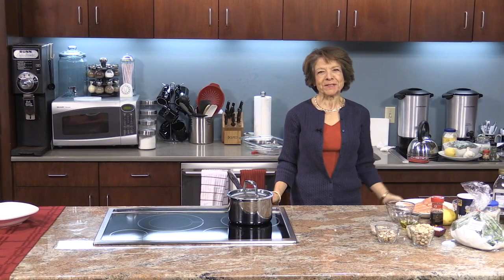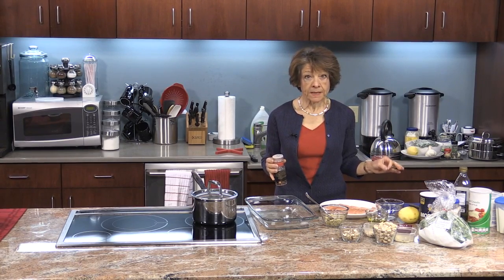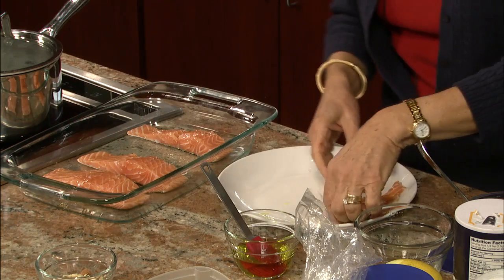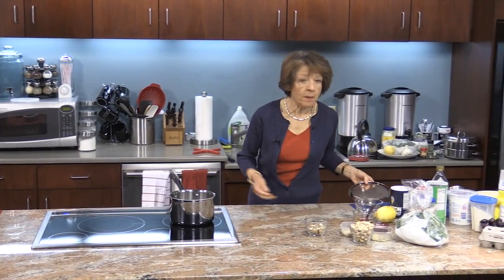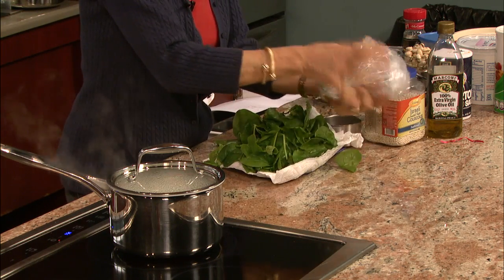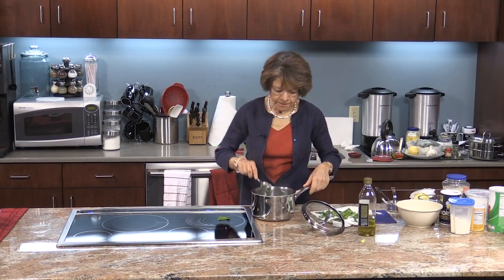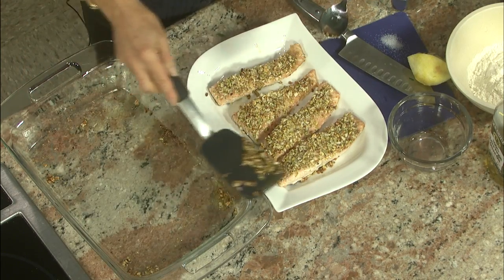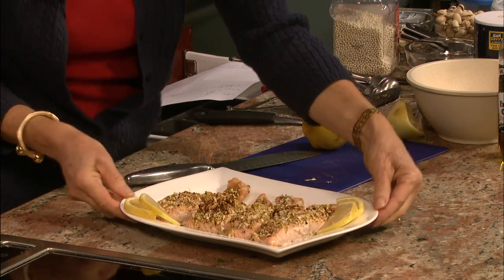Delicious Simplicity - Double Crusted Salmon, Cous Cous, Corn Flour Cake